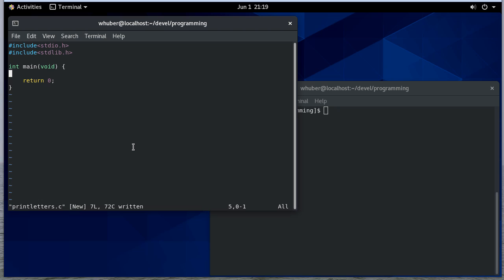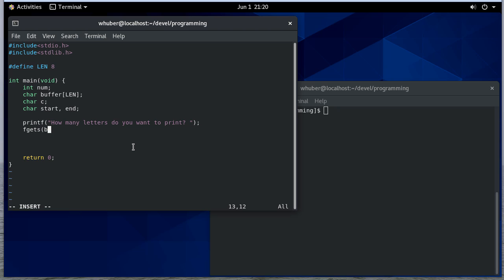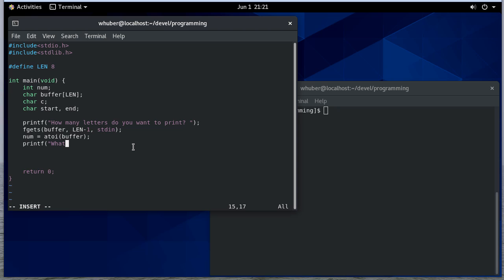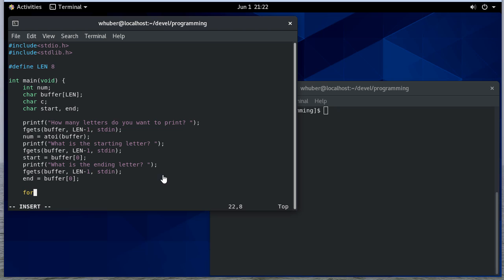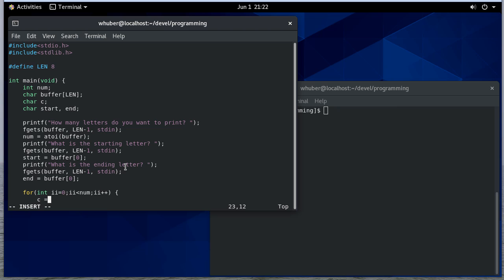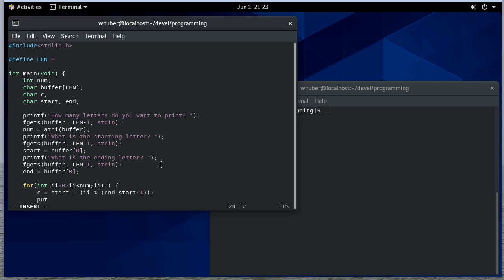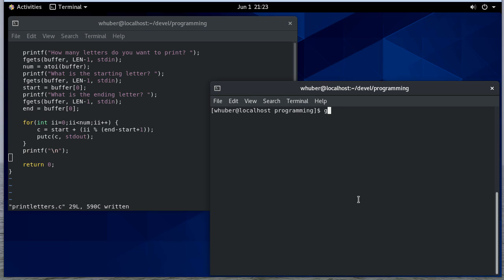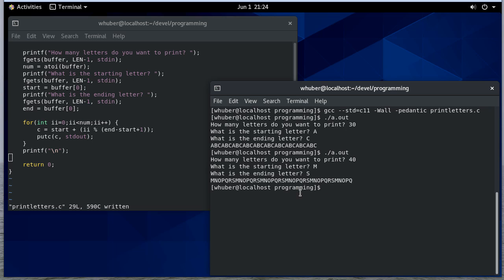Prompting the User for Integer & Character Input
0:23 - Declaring the variables
0:58 - Prompting the user for an integer (fgets & atoi)
1:50 - Prompting the user for a character to start & end with (fgets)
2:31 - Printing the letters between the user's input (putc)